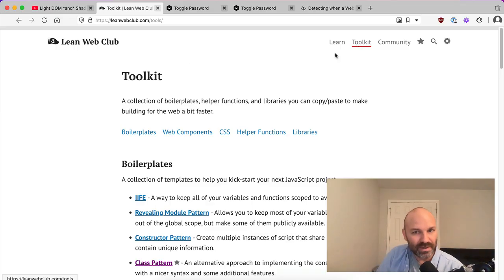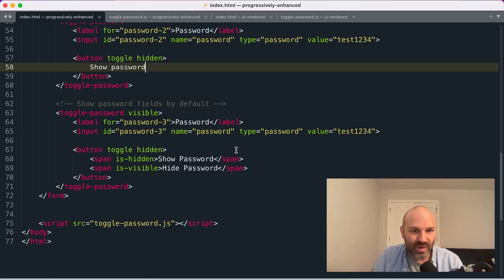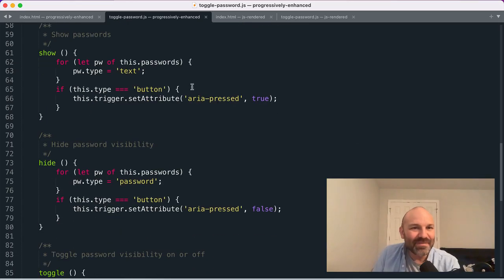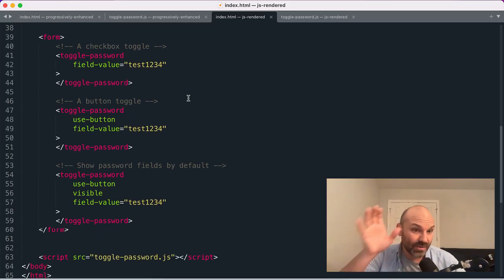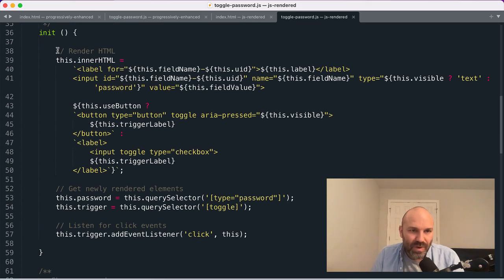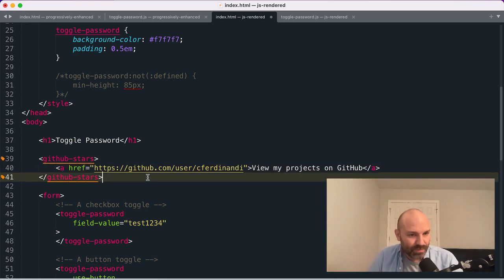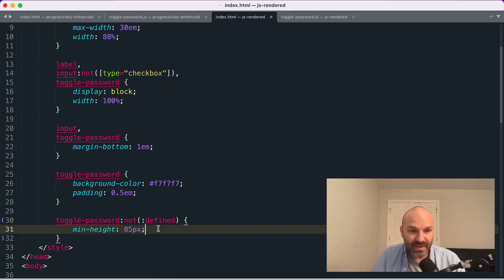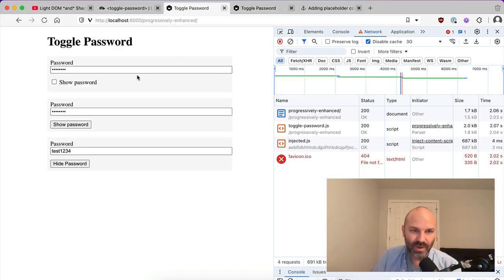Web Component FOIC (Flash of Invisible Content)!?!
Learn how to do stuff like this at the Lean Web Club.

⏳ Timestamps
00:00 - Intro
00:51 - The Web Component
02:29 - Approach 1: Progressive Enhancement
07:51 - Approach 2: Placeholder Content
14:40 - Wrapping Up